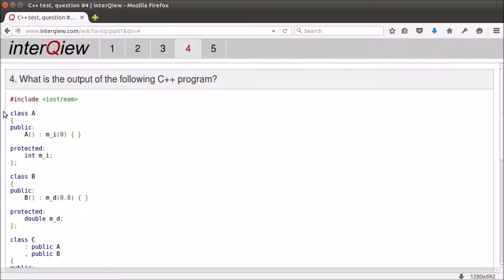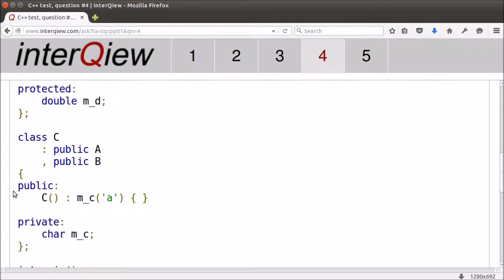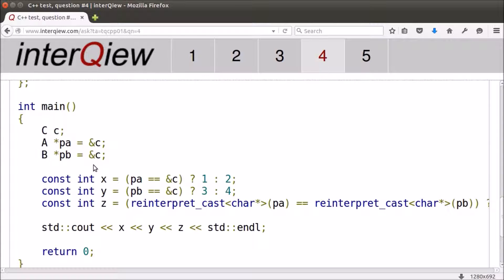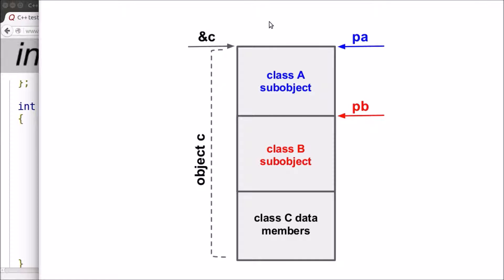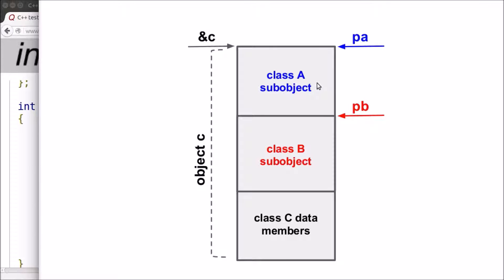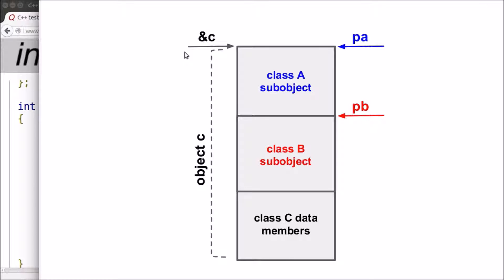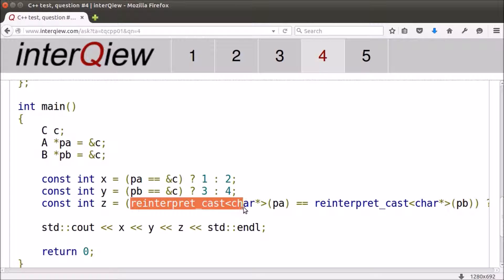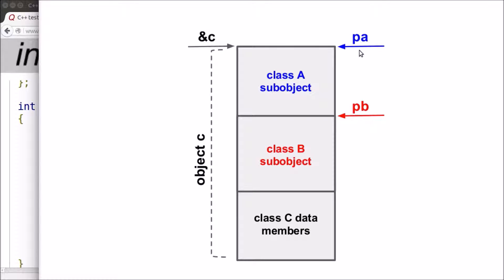C++ question explained - interQiew.com test 1, question 4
This video explains the fourth question from the first C++ test on interQiew.com website. We added some graphics for better illustration.